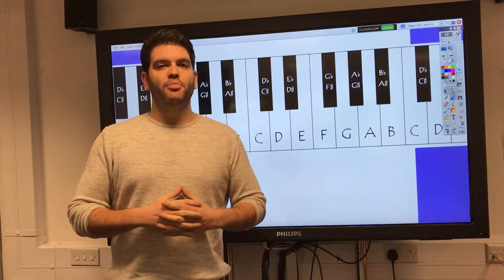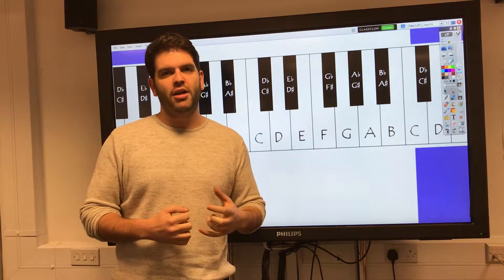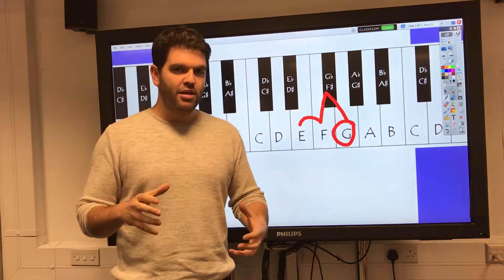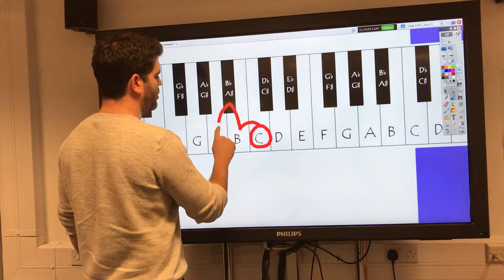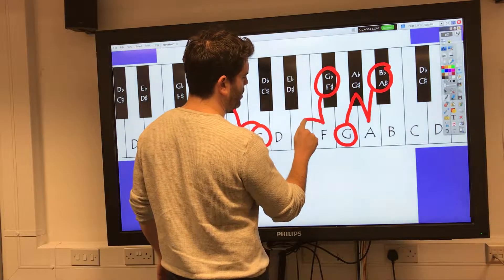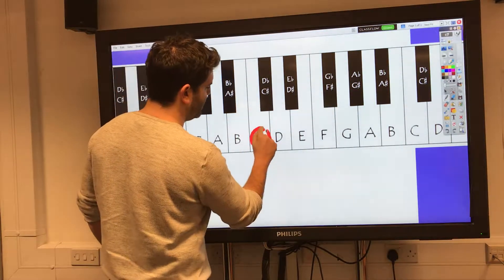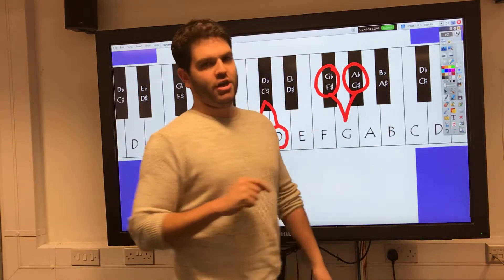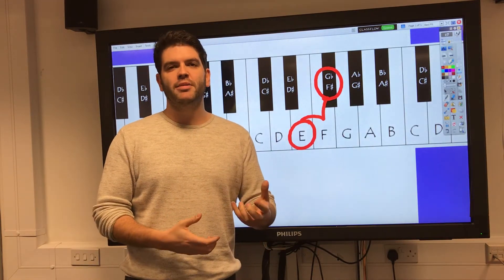How to Transpose Backing Tracks etc for Saxophone Pt. 3